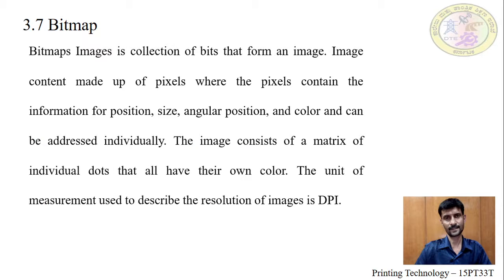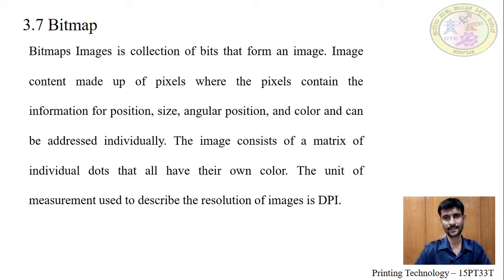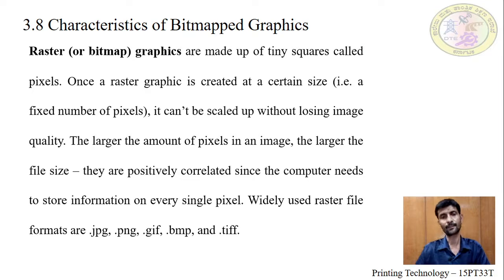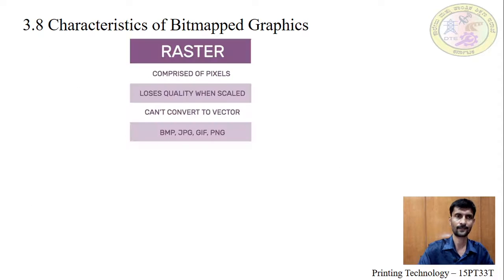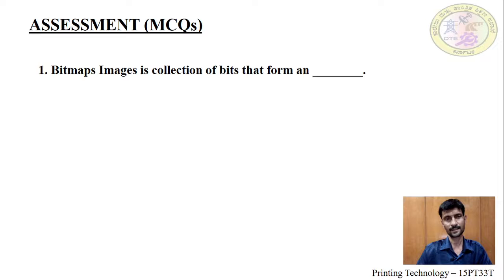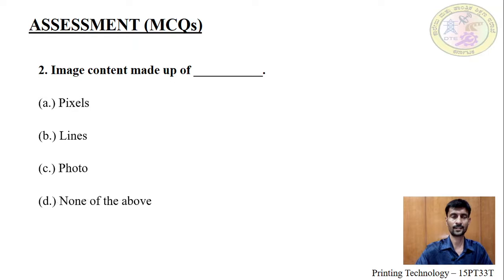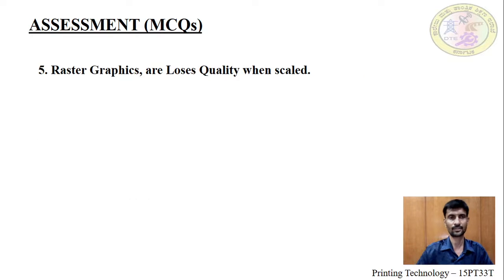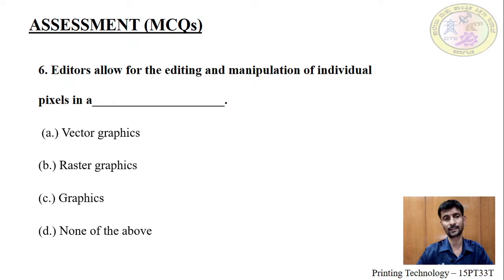PT 15PT33T U3 S5 Vi